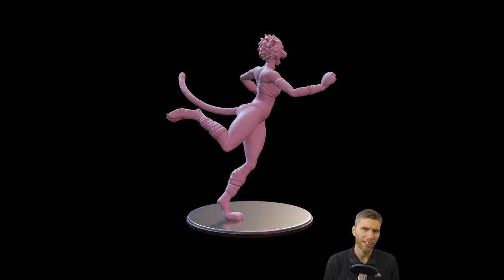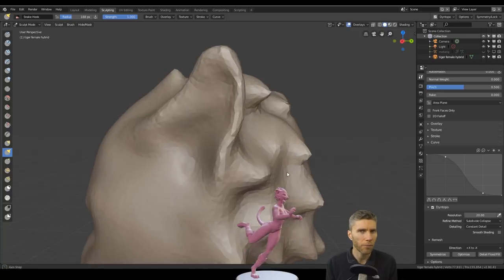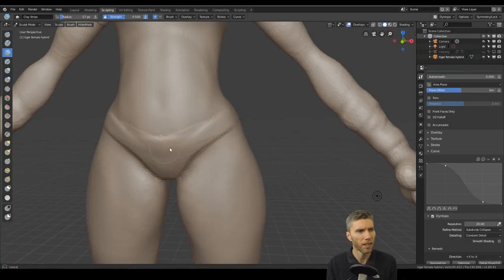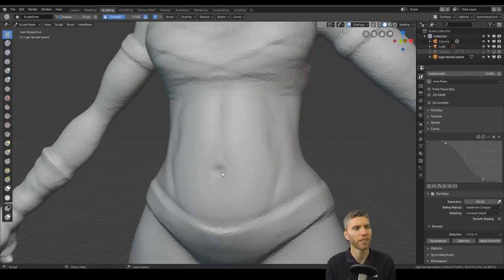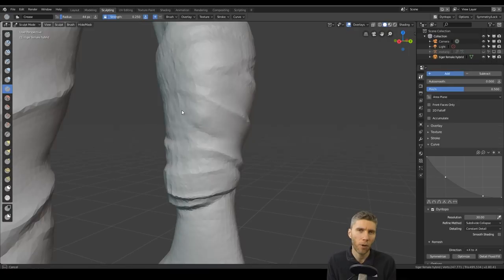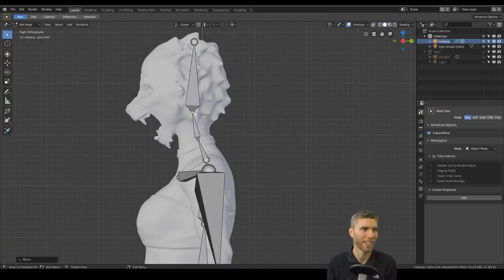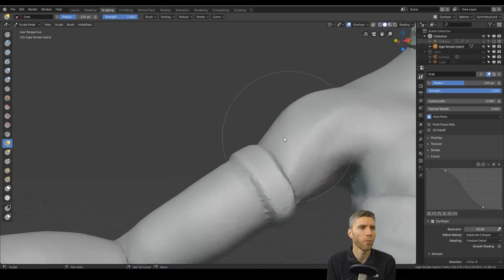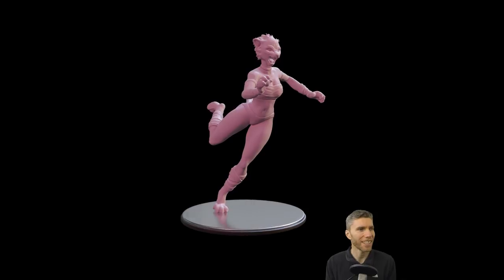Cat Woman Sculpt | Sculpt Jan 2019 | no. 15 - Hybrid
Today’s category was Hybrid.
I chose to model and sculpt a cat woman. It was really good fun and i'm really happy with how it turned out. One day i will paint this one i think. I used rigify to rig and went into a lot of detail before posing.

Cheapest:
Veikk a30 £35.91 - cheapest

Display Tablets
My Favourite
VEIKK VK1560

Cintique 22”HD
£1,413.78